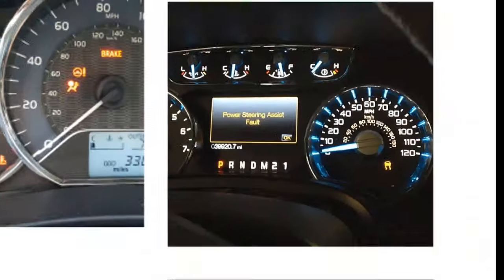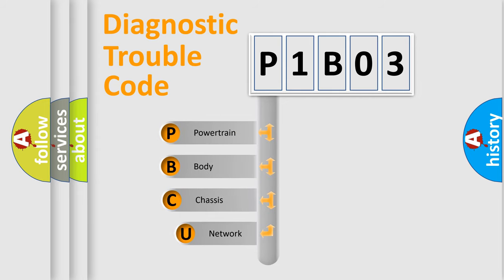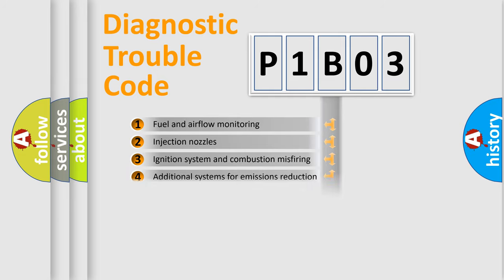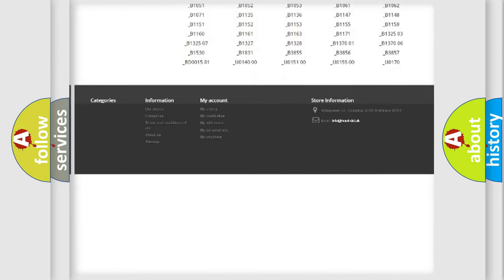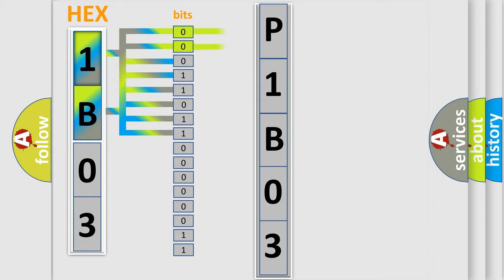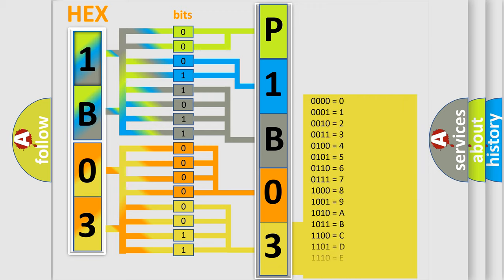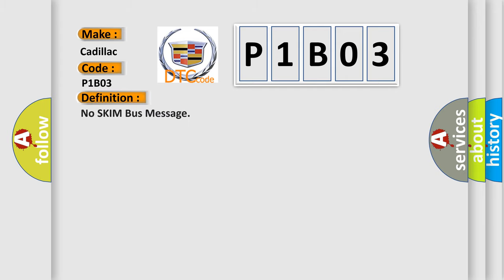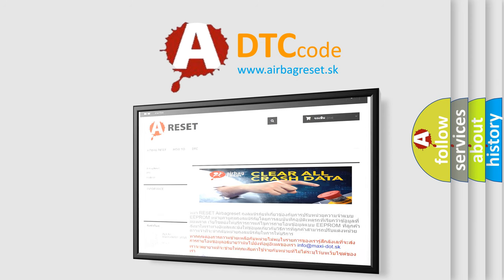DTC cadillac P1B03 Short Explanation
Contents:
0:21 Basic DTC analysis according to OBD2 protocol standard.
1:48 Insight into programming
2:58 A diagnostically understandable description of the Diagnostic Trouble Code
3:05 Basic error definition

Make:
Cadillac
Code:
P1B03
Definition:
No SKIM Bus Message
Cause: